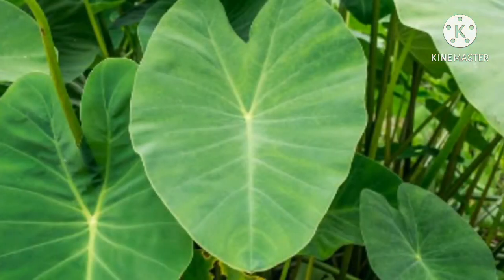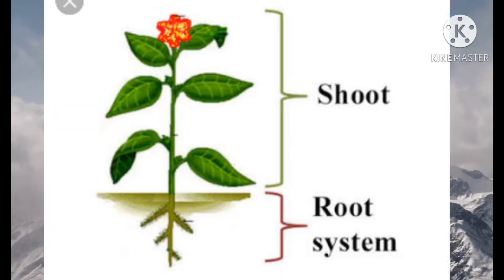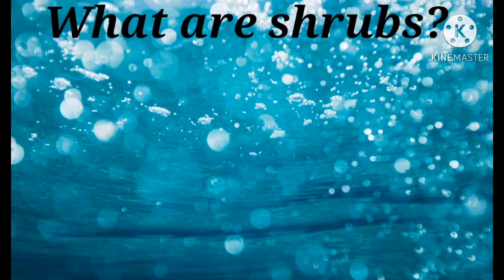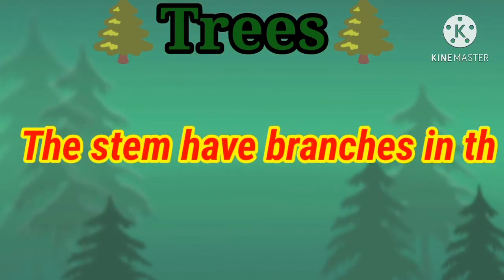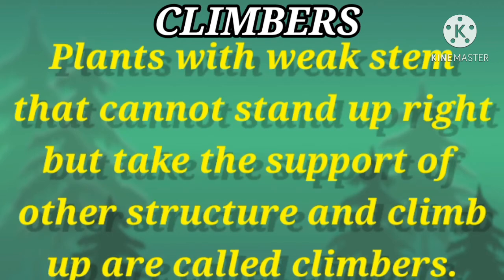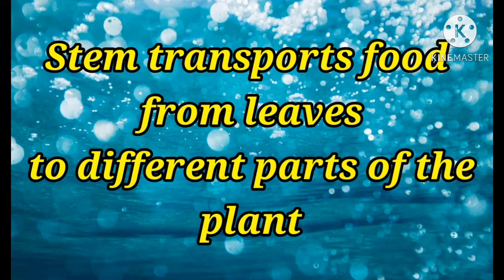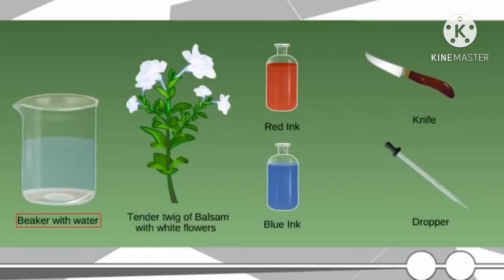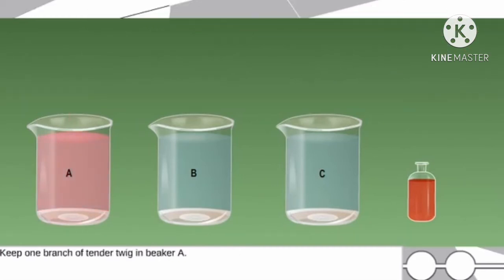EM Science Class 6 Chapter 7 Part 1